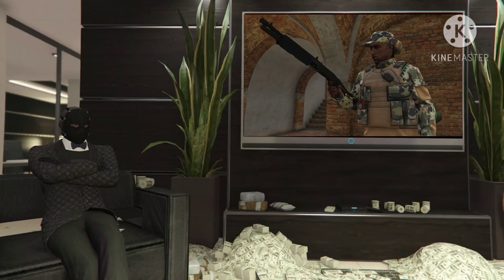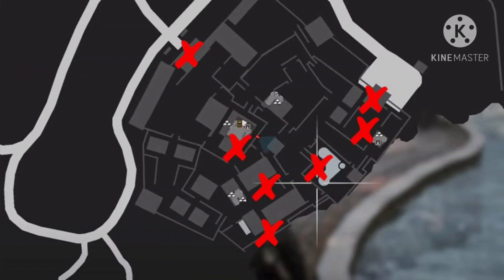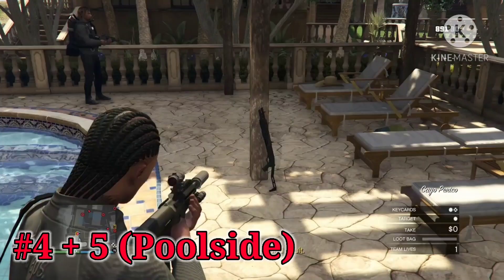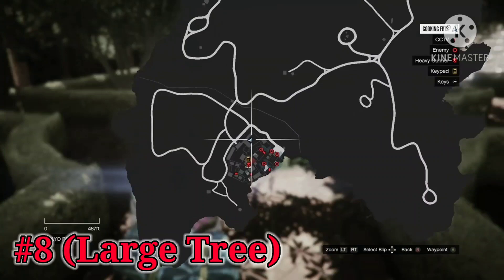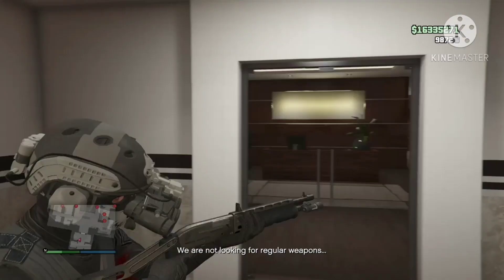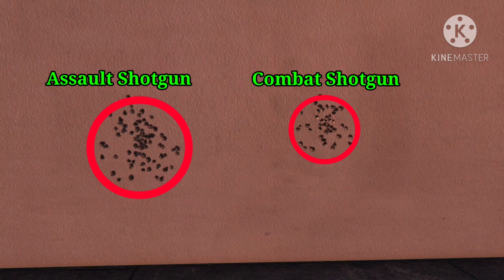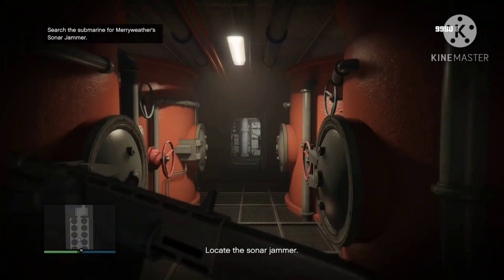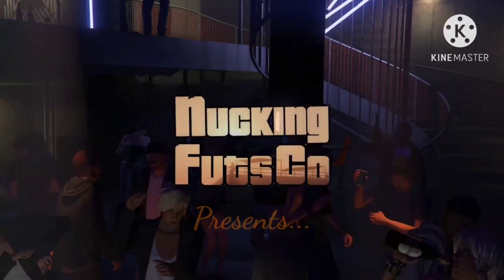[NEW] All (9) SECRET Combat Shotgun Locations - With Proof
This is the official guide to finding the combat shotgun in GTA Online Cayo Perico.